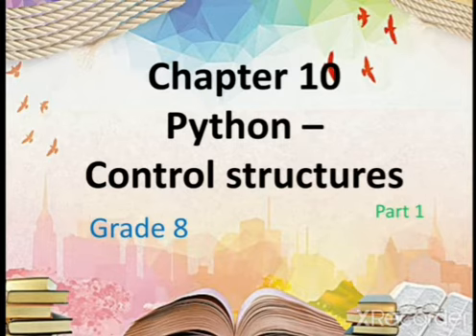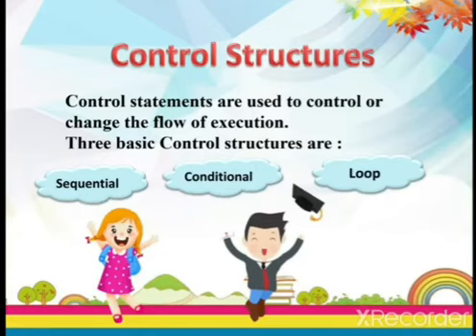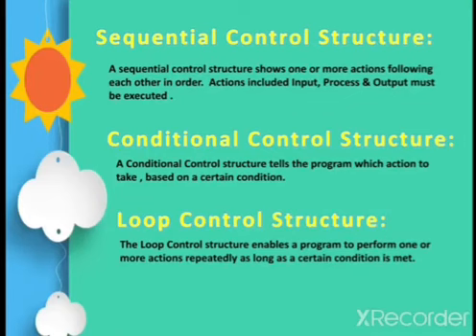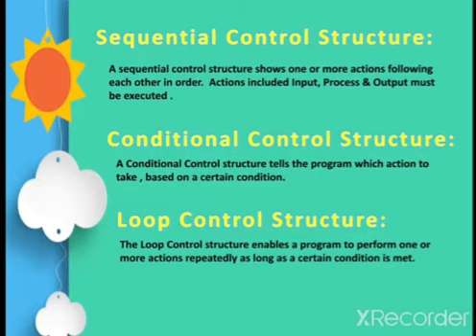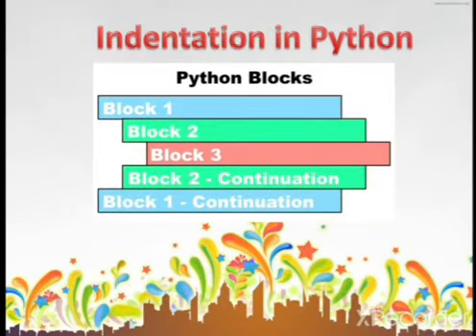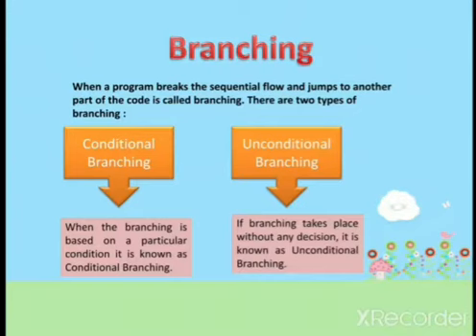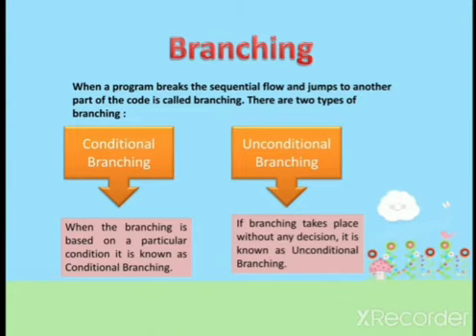Chapter 10 Python Control Structure Grade 8 By : Charu Mahajan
Description  :
RPM Lovely Public Sr.Sec. School
Dear students,
How are you all? Hoping for the best, I am here with a new session of Python.  You are going to learn about what is Control Structure? And how it works in Python programming. There are three types of control structure in Python which are explained in this session ; Sequential, Conditional and looping statements